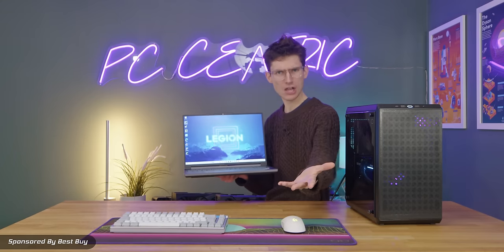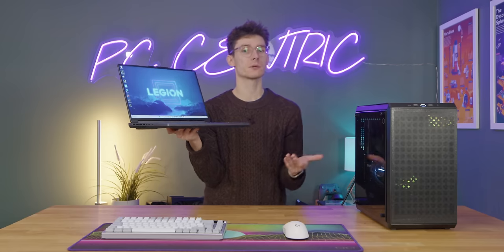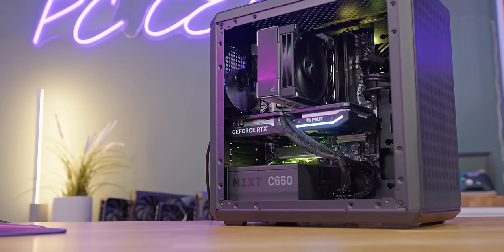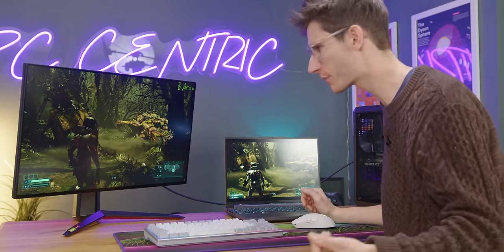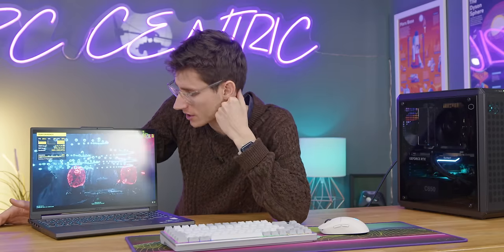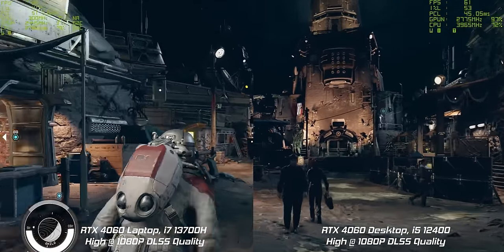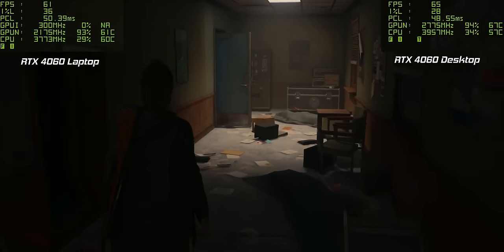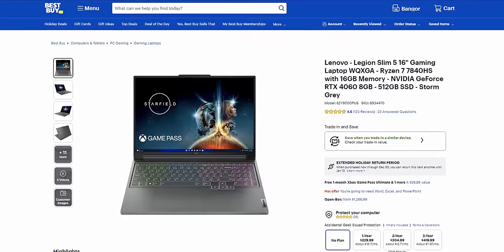Gaming Laptop Or Gaming Desktop?! 🤔 RTX 4060 Laptop vs RTX 4060 Gaming PC!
Gaming Laptop vs Desktop! What's better, an RTX 4060 gaming laptop, or RTX 4060 Gaming PC Desktop?

(AMD Ryzen)